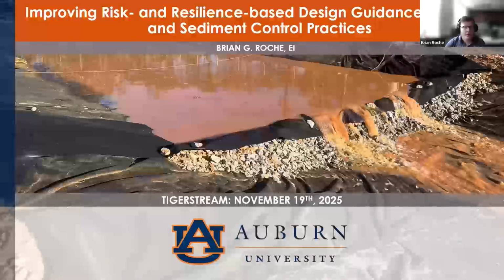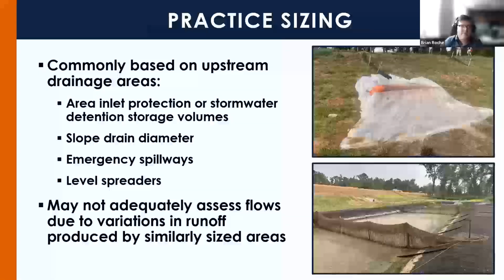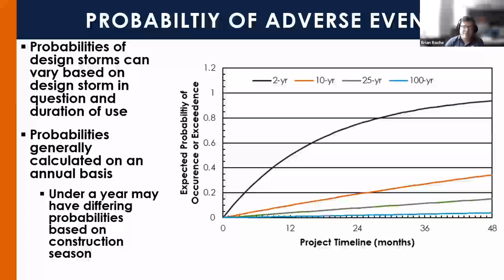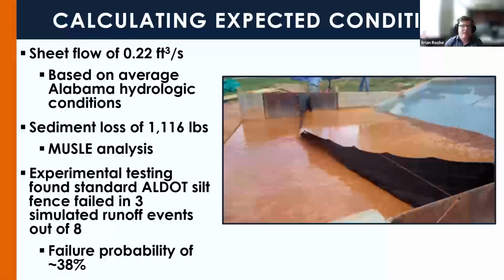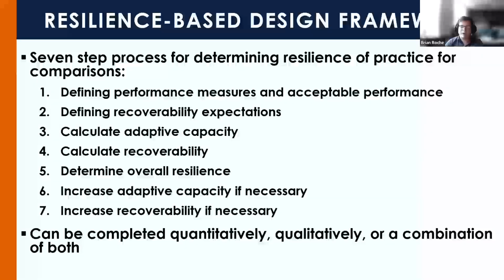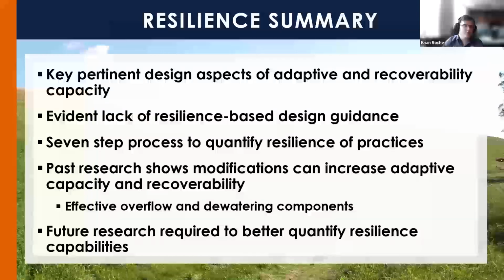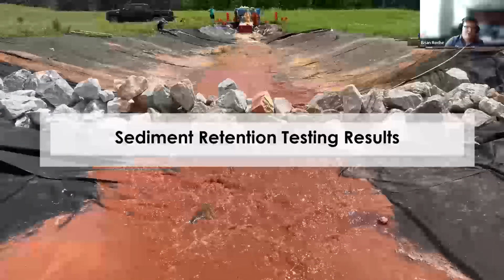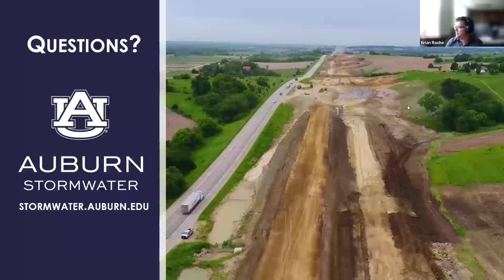TigerStream 15: Improving Risk- and Resilience-based Design of E&SC Practices.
Welcome to another TigerStream Webinar. This month we are joined by Dr. Brian Roche with Auburn University.

Completion of this webinar earns you one PDH. After completing the video, visit aub.ie/tigerstreampdh to receive your certificate.

ABSTRACT:

Currently, there is a lack of risk- and resilience-based design guidance in construction stormwater management and erosion and sediment control, potentially leading to practice failures and adverse impacts including increased costs and sediment-laden runoff, negatively affecting adjacent environments. A review of existing E&SC practices was conducted to identify general design guidance trends and practices that lack risk- and resilience-based design guidance. Additionally, key factors for risk management and resiliency of E&SC practices were identified, including the probability of practice failure, probability of storm events occurring, practice robustness, adaptive capacity, and recoverability. Based on the lack of design guidance and pertinent factors for E&SC risk management and resilience, frameworks were developed, quantifying the expected impact of practice failure for risk-based design, and the resiliency of practices through either quantitative or qualitative means. To assess the efficacy of these design guidance frameworks, they were applied to previous research on silt fences and rock check dams that aimed to improve performance through modifications. However, gaps in performance data for numerous practices may complicate design framework implementation, necessitating future research that could provide supplemental data for risk- and resilience-based analysis of E&SC practices. The implementation of the developed risk- and resilience-based design framework and recommendations would reduce the risk of environmental and other impacts due to practice failure, especially under disruptive/changing conditions.